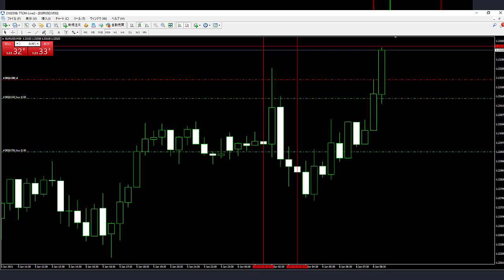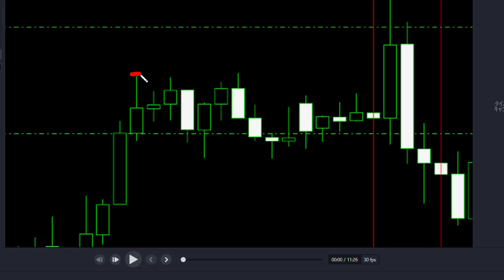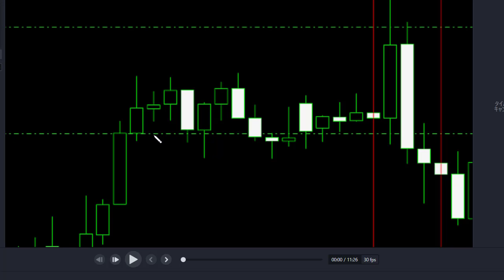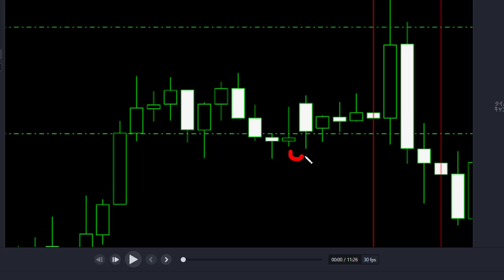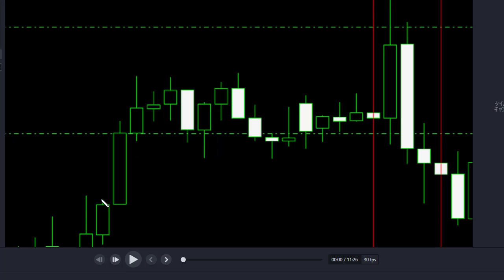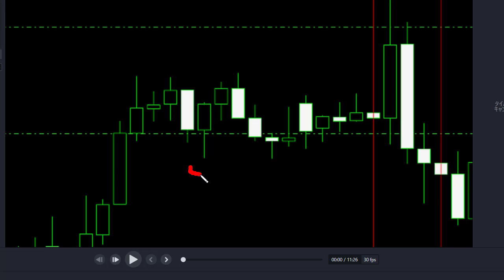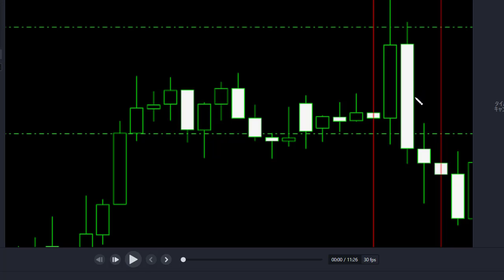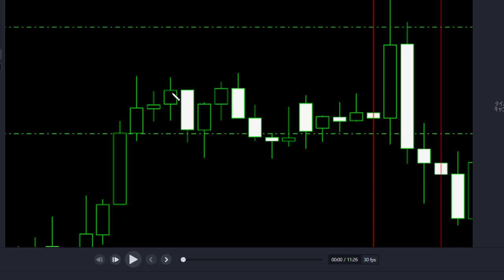Forex trading market analysis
Japanese traditional candlestick trading harami and engulfing ancient skill